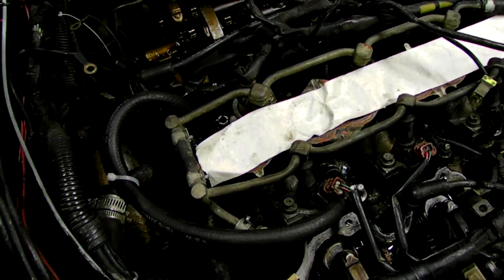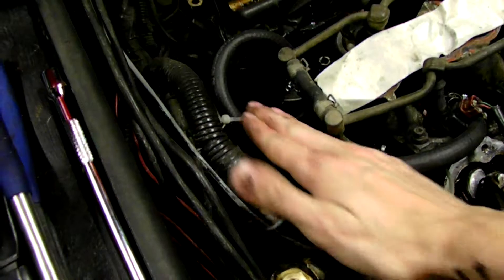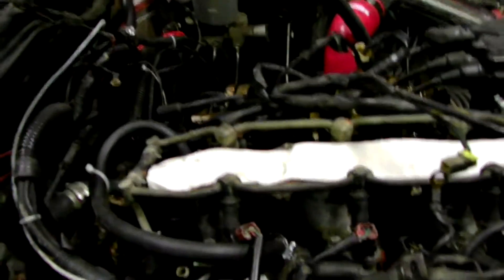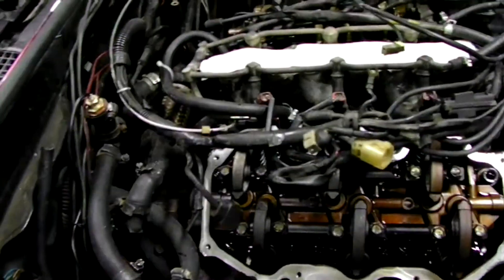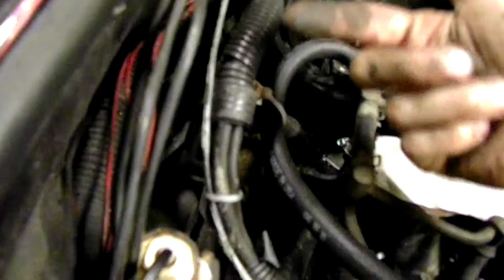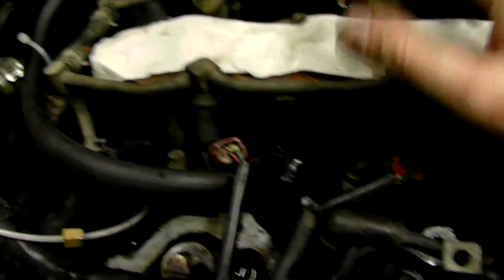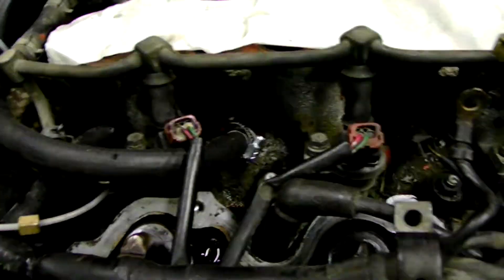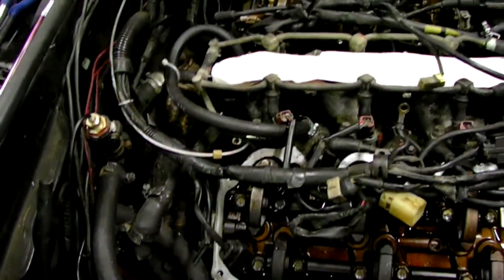Vg30 / Vg30et Coolant Reroute Short Route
How to reroute the coolant flow on a Vg30/et/det/dett to avoid flow to the manifold and throttle body to reduce charge temperatures. This requires 12-14inches of 3/8 line, it doesn't have to be molded hose although that may work better. 300zx/Maxima

Finally Moving - The Pretty Lights